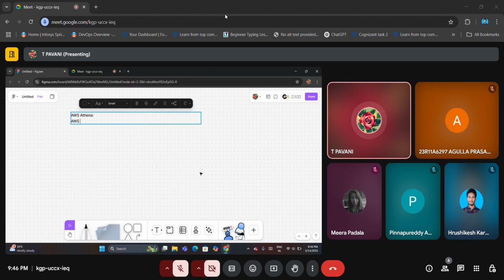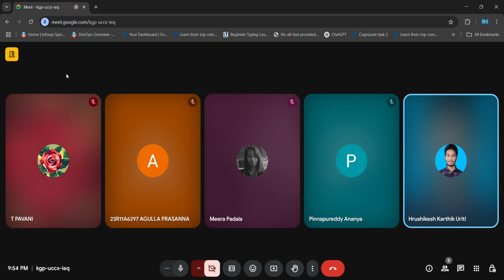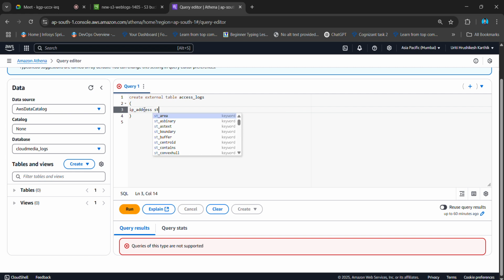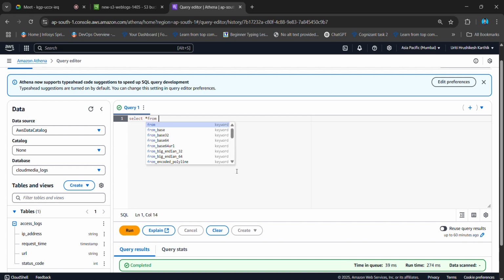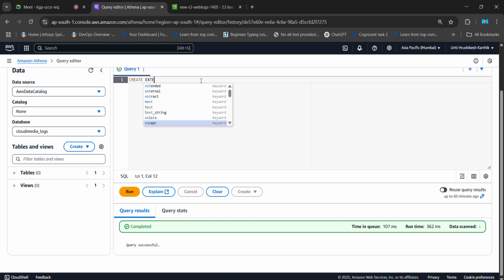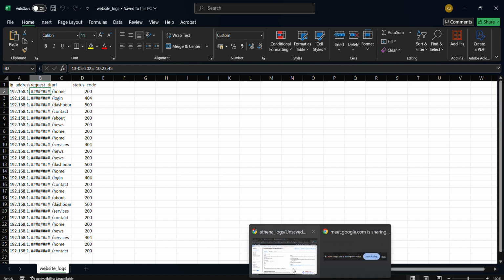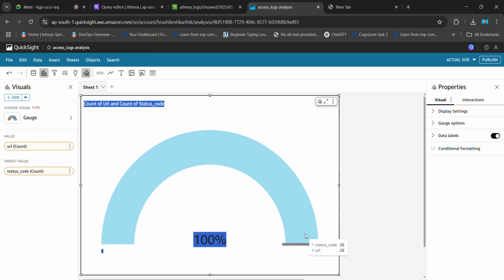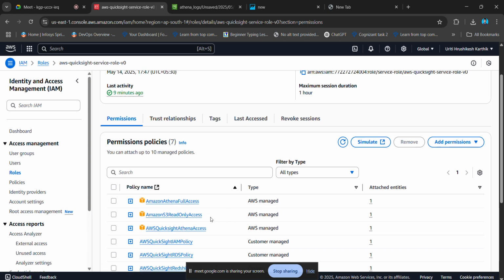AWS Athena & Quicksight | Day 17 | Querying S3 Logs & Visualization Demo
Welcome to Day 17 of our AWS Cloud Practical Series for Beginners! 🚀

In today's session, we explored AWS Athena and AWS Quicksight to analyze and visualize log data stored in S3.

What we covered:
✅ Introduction to AWS Athena
✅ Setting up S3 bucket for log storage
✅ Writing SQL queries to fetch and filter log data
✅ Connecting Athena with Quicksight
✅ Creating real-time visualizations from logs

This session is perfect for learning how to turn raw log data into meaningful insights with serverless querying and visualization. 📊